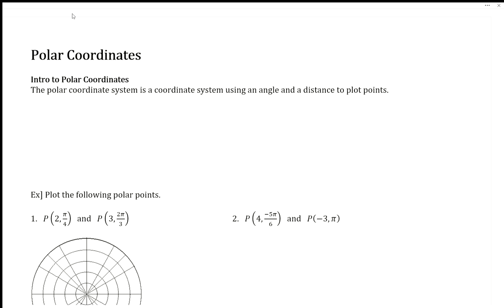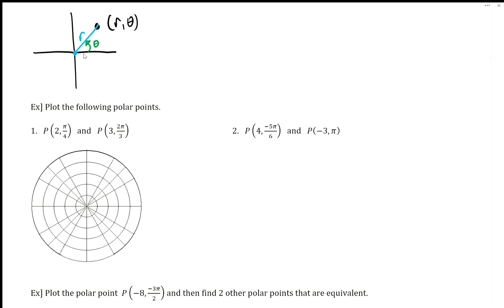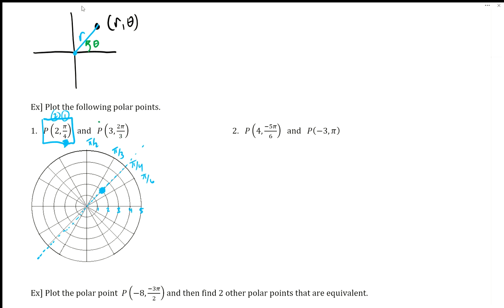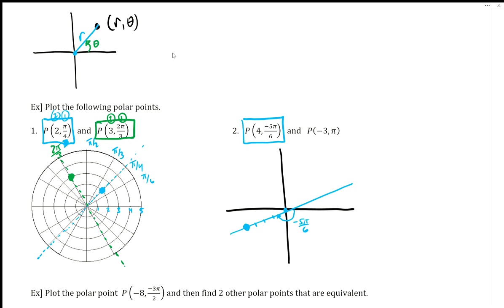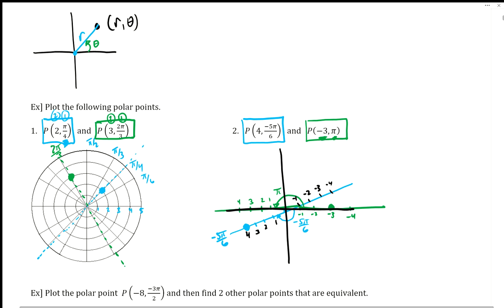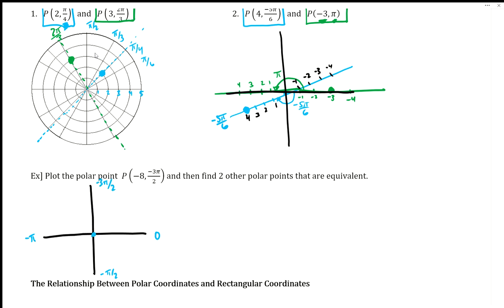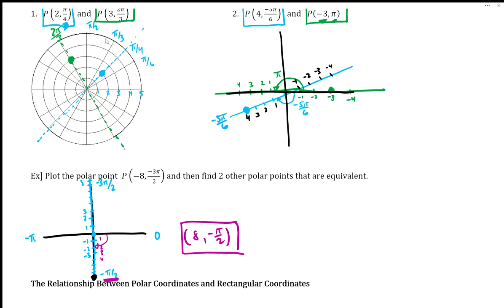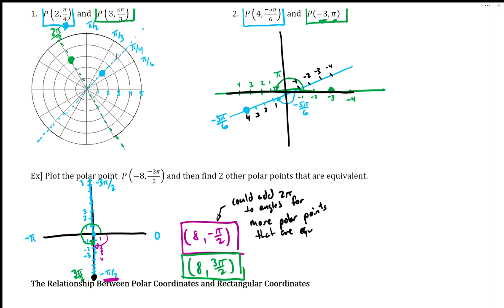Polar Coordinates Plotting Points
In this video we introduce the polar coordinate system and show how to plot polar points.